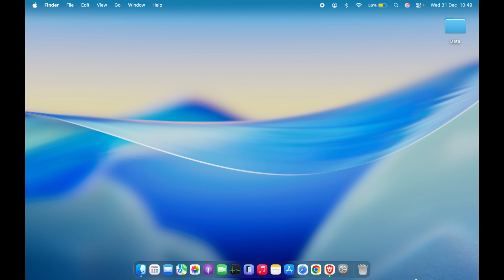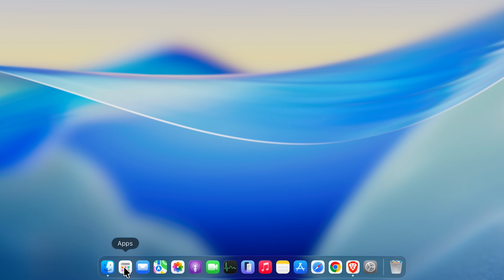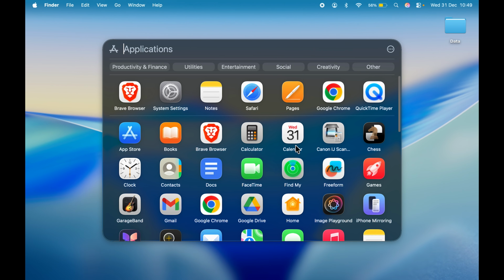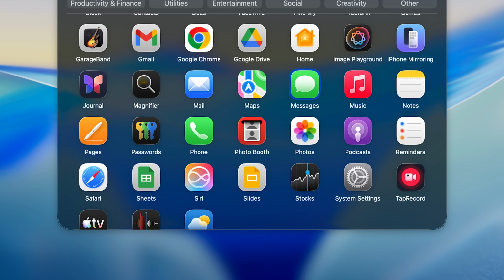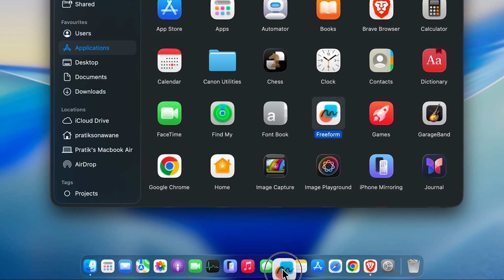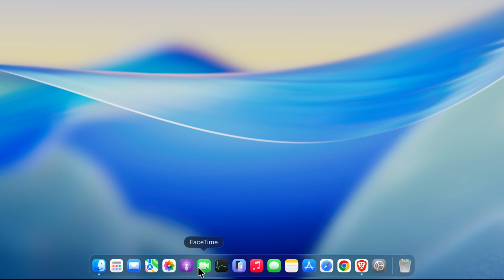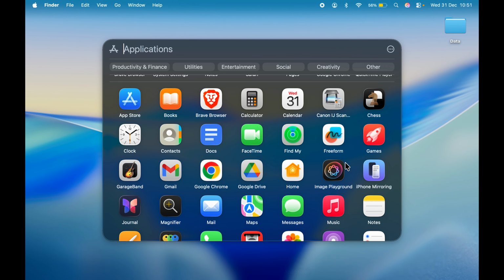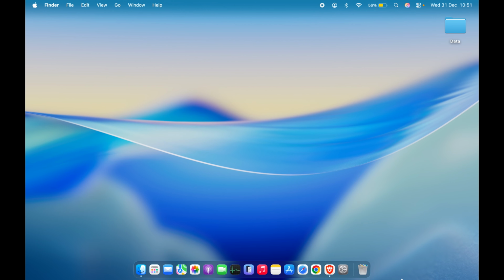How to Add or Remove Apps from the Dock on Mac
In this video, you will learn how to add and remove apps from the Dock on Mac step by step. I explain different ways to customize the Mac Dock, including adding apps from Finder, Launchpad, and removing apps safely without deleting them. You will also learn how Dock settings work, how to rearrange Dock icons, and useful tips to keep your Dock clean and organized. This guide is perfect for MacBook Air, MacBook Pro, iMac, and macOS users who want a more productive and clutter-free Dock.